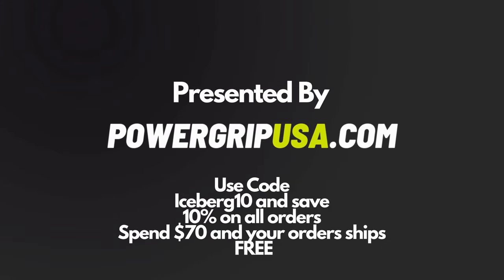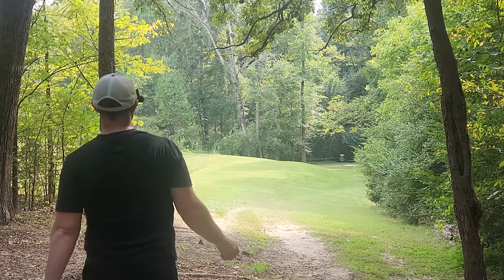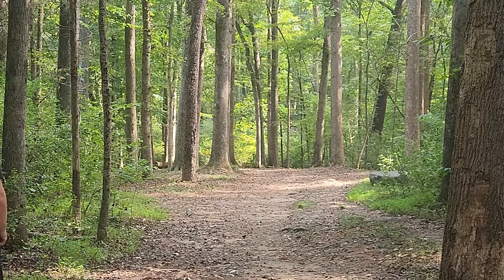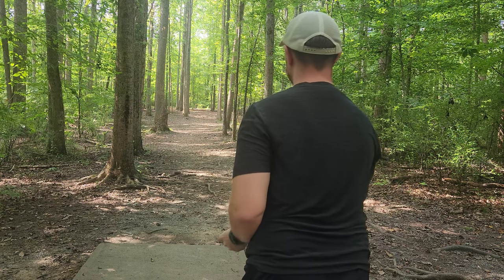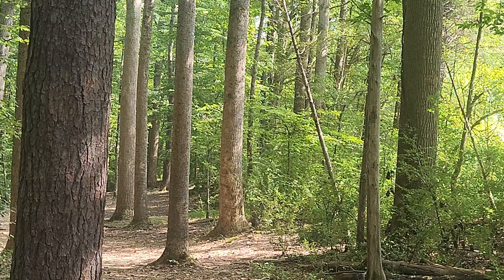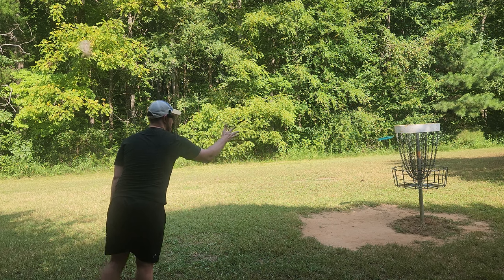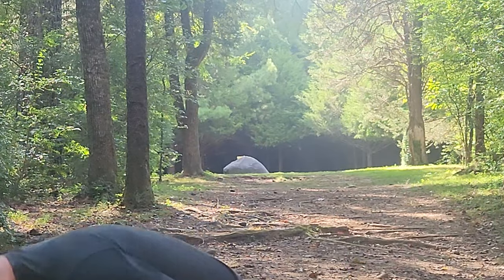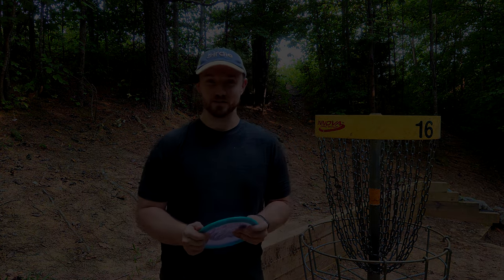The 2024 sexton firebird is different...